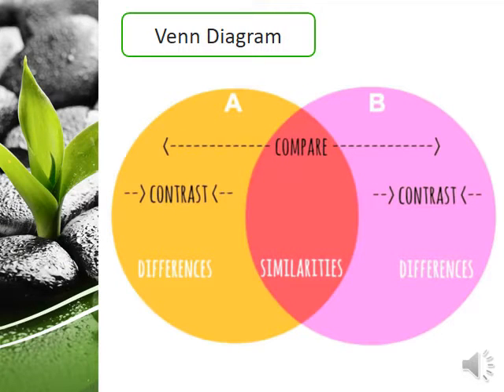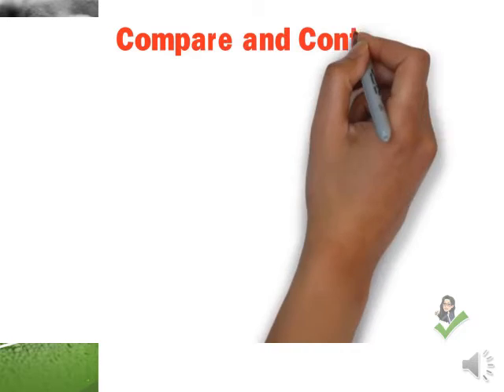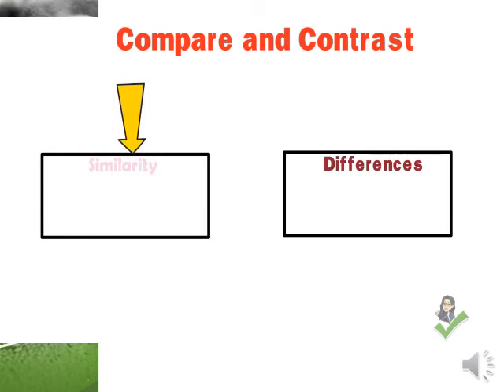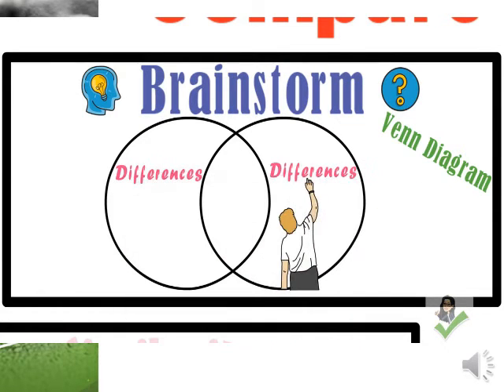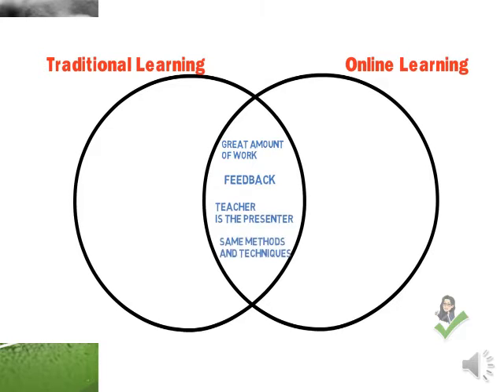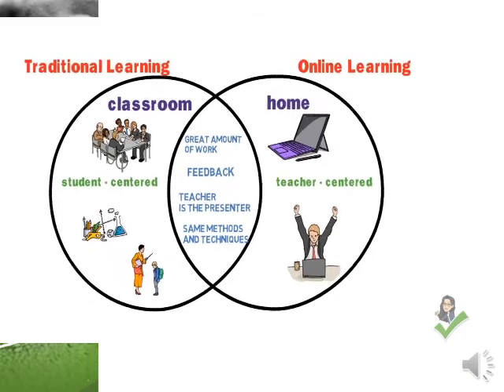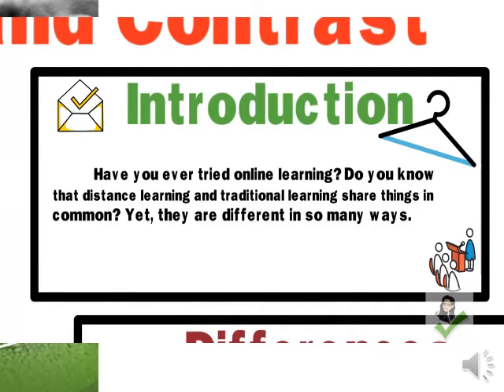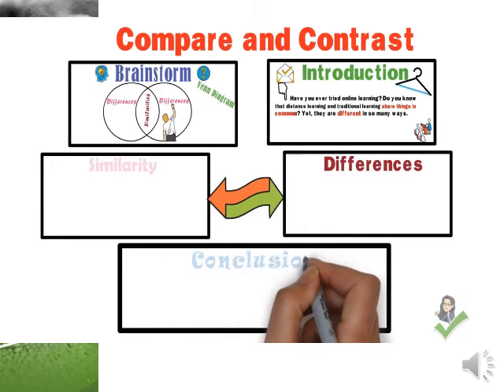Exposition, Comparison and Contrast Essay, intro